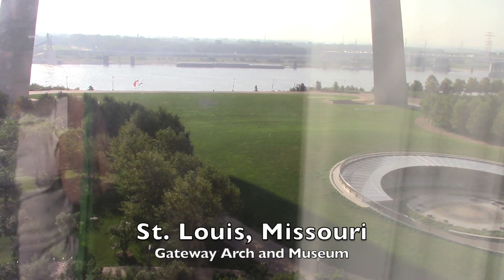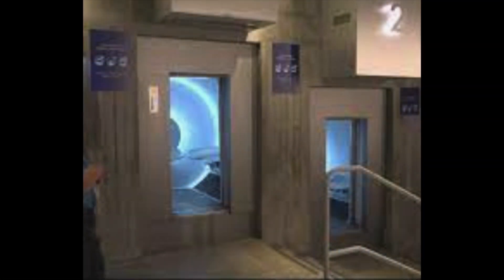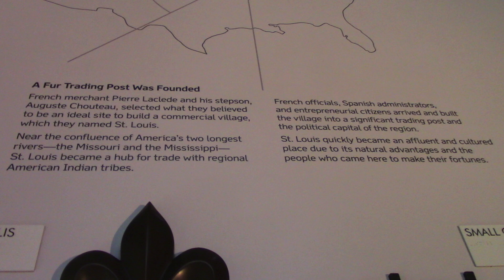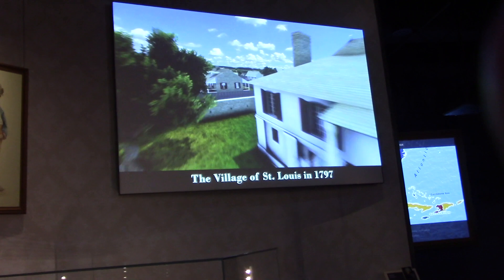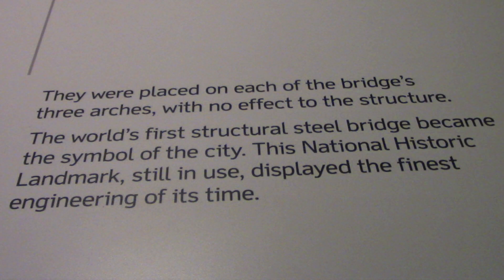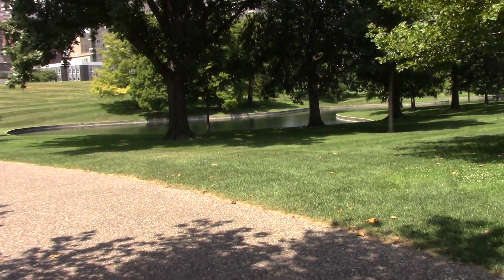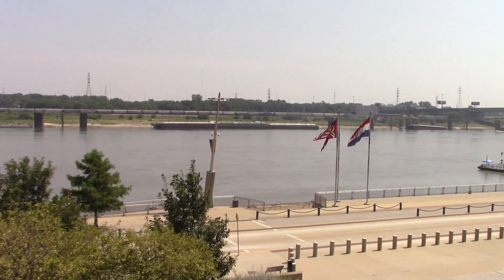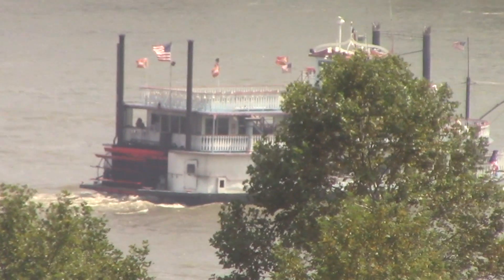St Louis Gateway Arch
August 2022  visit to the Gateway Arch in St. Louis. This includes information about the arch and the excellent, free National Park Service Museum in the Visitor Center.